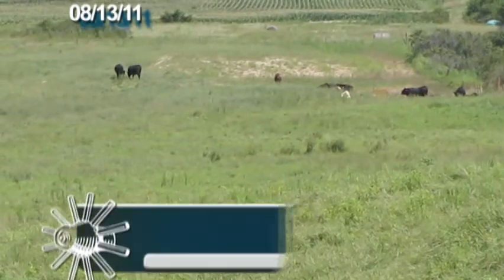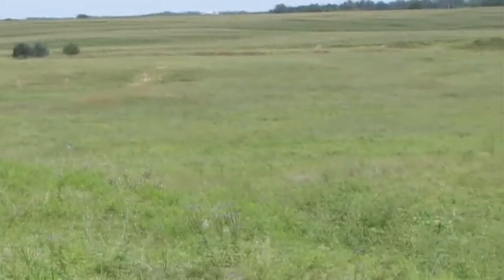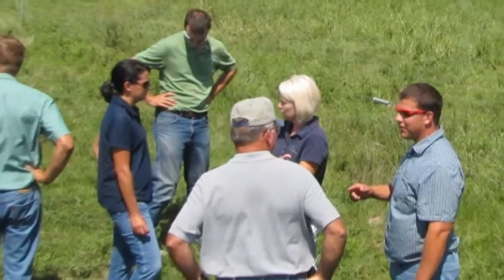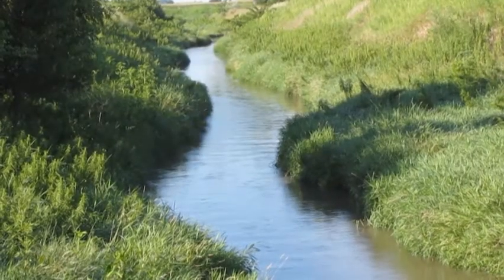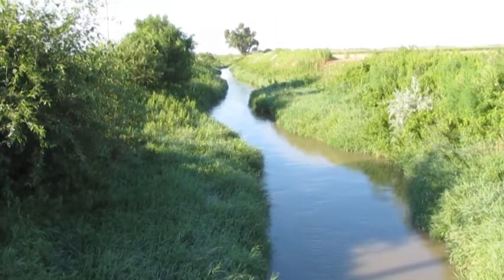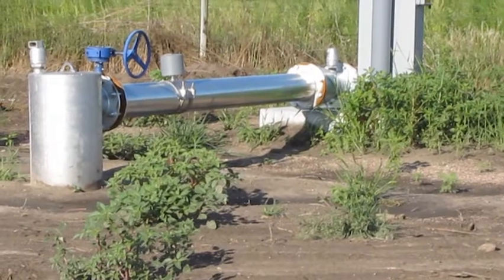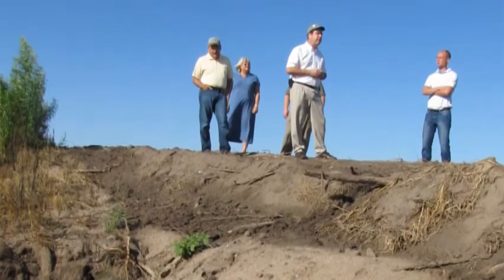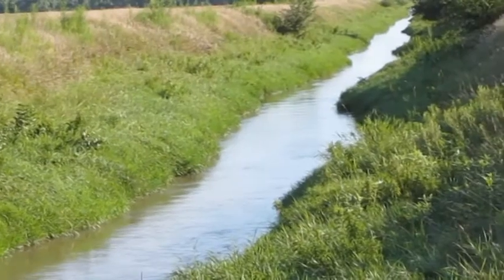Tri-Basin Natural Resources District plans for aquifer recharge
Sand Creek is only an active waterway when it rains, but Tri-Basin plans could make it a recharge area with a dam, spillway and reservoir.